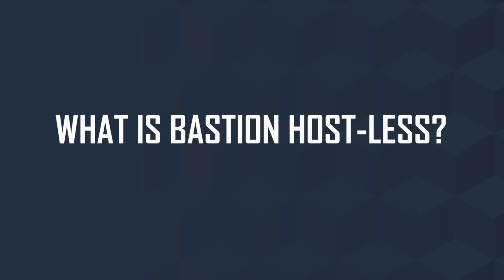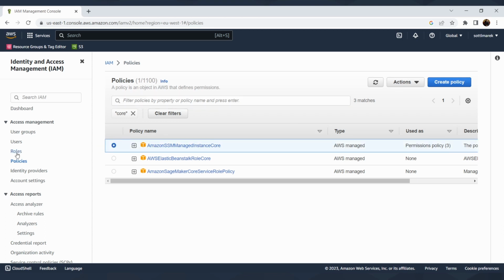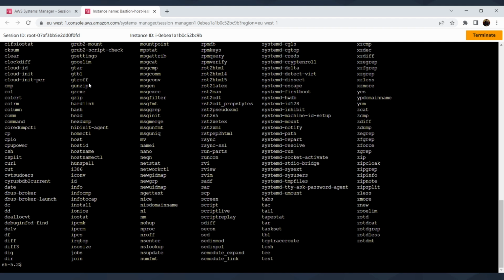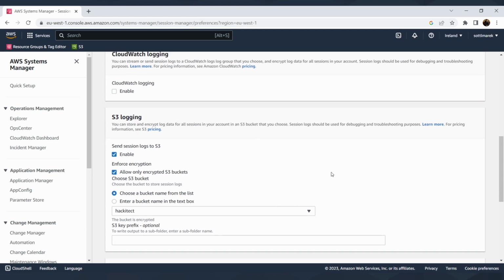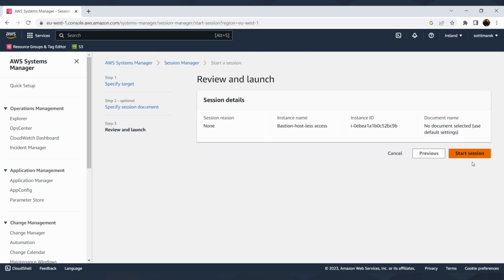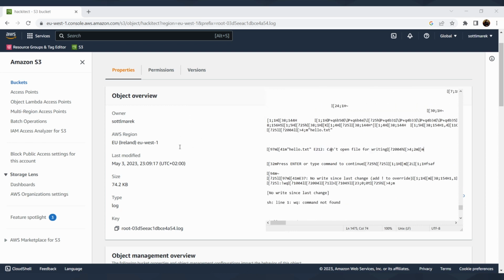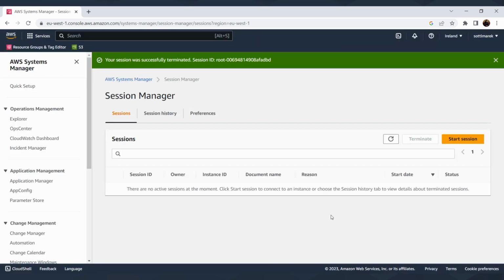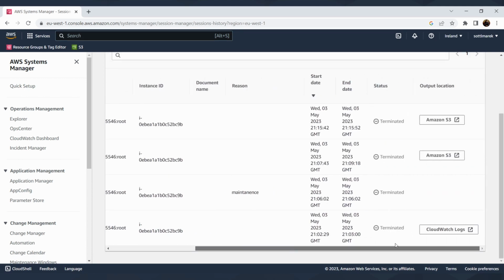Say Goodbye to Bastion Hosts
Learn how to set up BastionHostless access using AWS Systems Manager, a more secure and streamlined way to access your Amazon Web Services (AWS) resources. Systems Manager Session manager allows you to manage your AWS resources from any location without using the Bastion host. This video covers the benefits of BastionHostless access, how to set up a Systems Manager, and tips for secure and efficient access management.